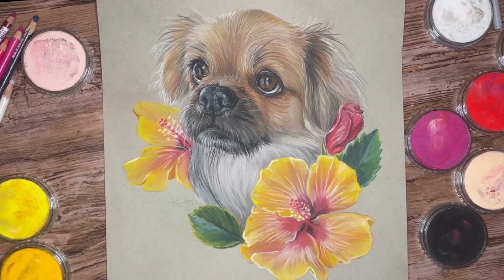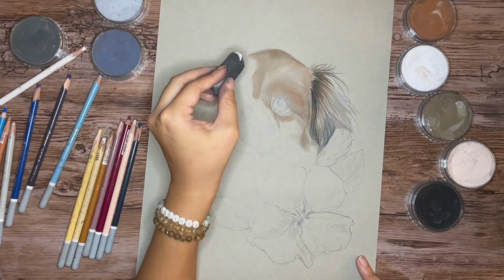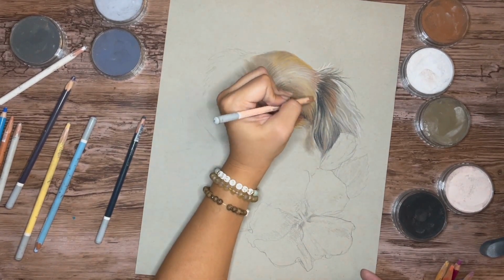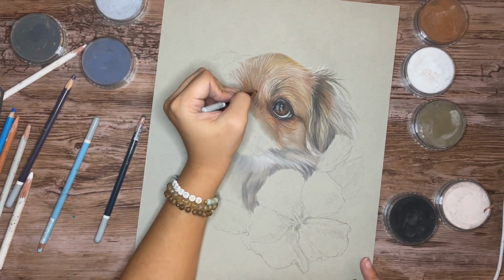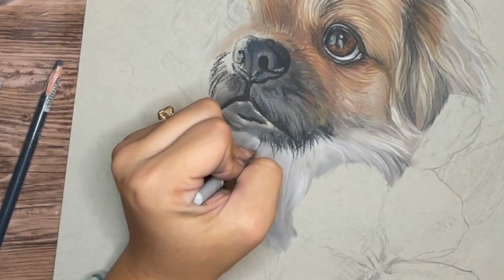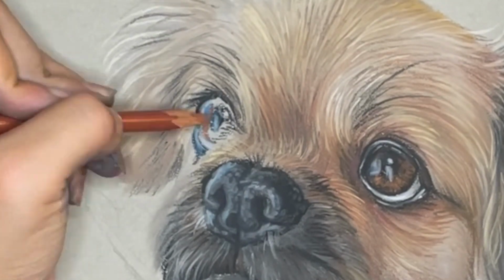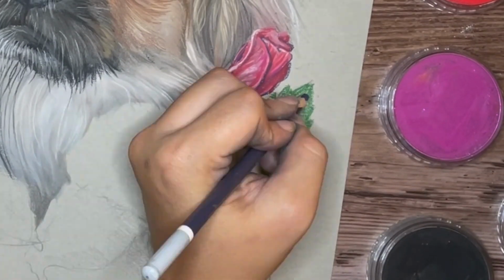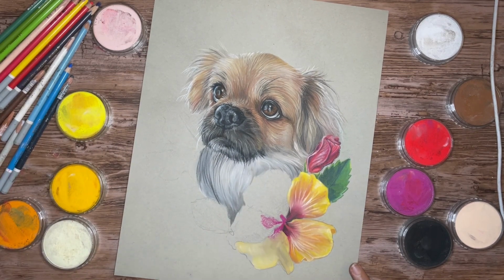Pastel Pet Portrait Speedpaint Featuring Edmund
Hey guys! Here's a speedpaint of a Pastel pet portrait I made, featuring Edmund. I love this pup and the portrait absolutely displays how awesome he is!  Mapawlo for watching!

Materials:

Pan Pastel
Carbothello Pastel Pencils
Strathmore Pastel Paper